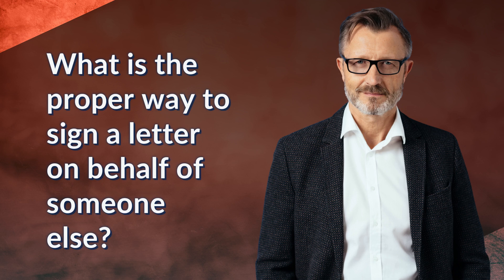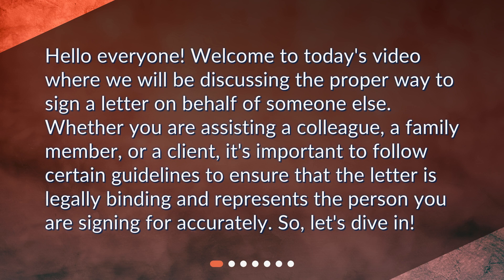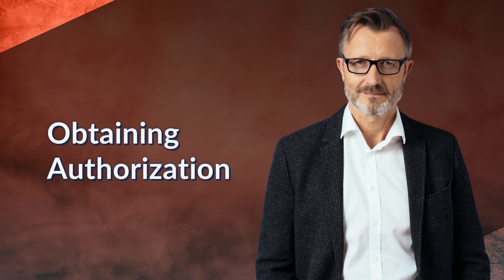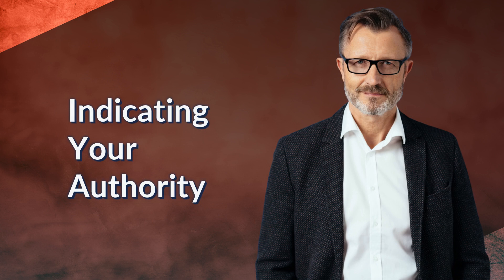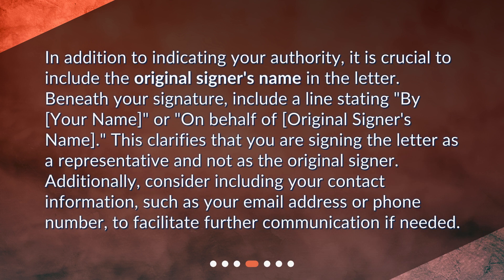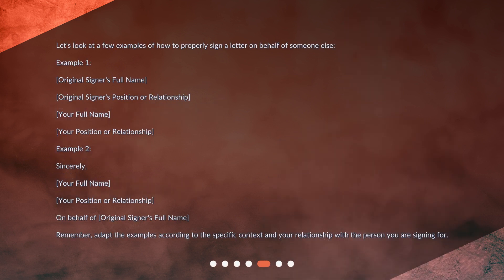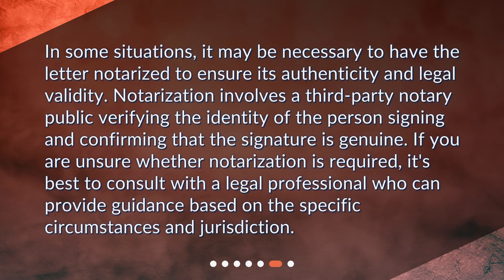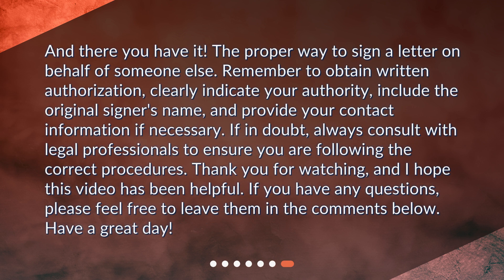What is the proper way to sign a letter on behalf of someone else?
Proper Way to Sign a Letter on Behalf of Someone Else • Learn how to properly sign a letter on behalf of someone else in this informative video! From obtaining authorization to indicating your authority, we'll guide you through the steps to ensure your letter is legally binding and represents the person you are signing for accurately. Don't miss out on this essential knowledge!

00:00 • What is the proper way to sign a letter on behalf of someone else?
00:27 • Obtaining Authorization
00:53 • Indicating Your Authority
01:24 • Signatures and Identifiers
01:56 • Examples of Proper Signatures
02:27 • Notarization and Legal Advice